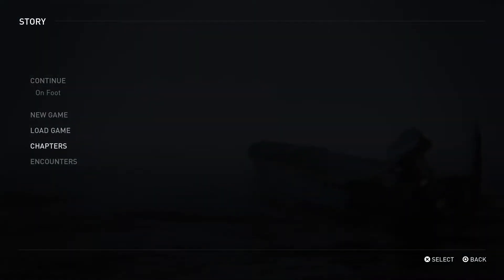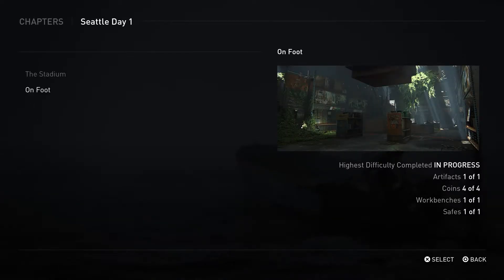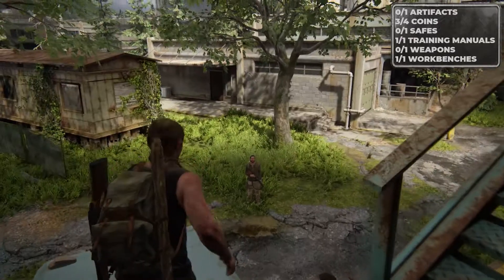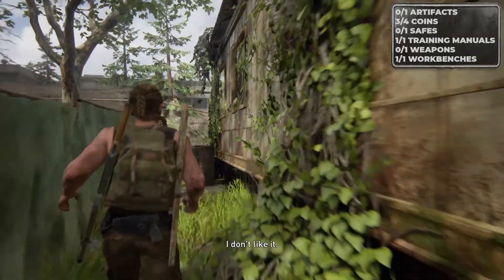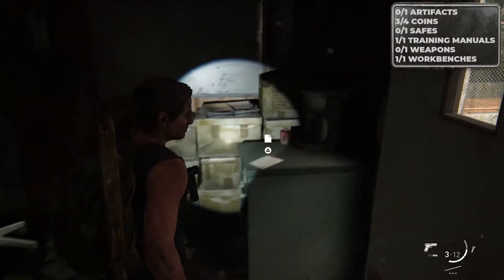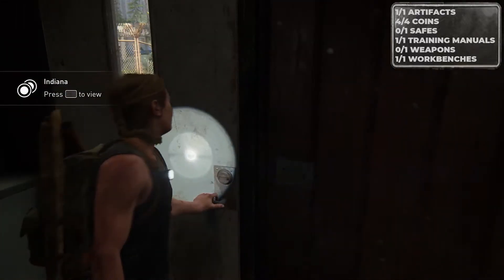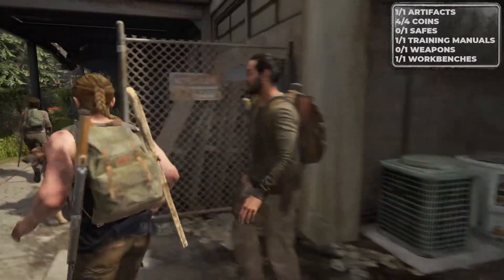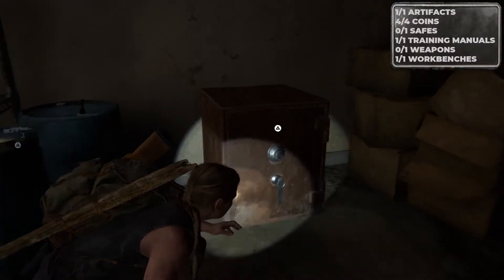Seattle Day 1 - On Foot - Collectibles Guide (All Collectible Locations)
Timeline

1. Coin 1/4 - 0:24
2. Coin 2/4 - 0:31
3. Workbench 1/1 - 0:45
4. Coin 3/4 - 1:04
5. Training Manual 1/1 - 1:27 (Covert Ops)
6. Artifact 1/1 - 1:59
7. Coin 4/4 - 2:18
8. Safe 1/1 - 2:23 (Combo 17-38-07)
9. Weapon 1/1 - 2:23 (Hunting Pistol)

Description

In this video I walk you through all the collectibles in the "Seattle Day 1 - On Foot" chapter in Naughty Dog's The Last of Us Part II. In this playlist I will show the locations for every Artifact, Coin, Journal Entry, Safe, Trading Card, Training Manual, Weapon, and Workbench via Chapter Select.

If you gather all the collectibles in the playlist you should have unlocked the following trophies:

 - Archivist (Gold) - Find all artifacts and journal entries
 - Master Set (Gold) - Find all trading cards
 - Numismatist (Gold) - Find all coins
 - Prepared for the Worst (Gold) - Find all workbenches
 - Safecracker (Silver) - Unlock every safe
 - Journeyman (Silver) - Find all training manuals
 - High Caliber (Silver) - Find all weapons
 - In the Field (Silver) - Find 12 workbenches
 - Starter Set (Bronze) - Find 5 trading cards
 - Mint Condition (Bronze) - Find 5 coins
 - Relic of the Sages (Bronze) - Find the Strange Artifact
 - So Great and Small (Bronze) - Find the Engraved Ring

You may also unlock the following trophies if you collect enough other resources throughout your play through:

 - Survival Expert (Gold) - Learn all player upgrades
 - Arms Master (Gold) - Fully upgrade all weapons
 - Mechanist (Silver) - Fully upgrade a weapon
 - Specialist (Silver) - Learn all player upgrades in one branch
 - Survival Training (Silver) - Learn 25 player upgrades
 - Tools of the Trade (Bronze) - Craft every item
 - Tinkerer (Bronze) - Upgrade a weapon
 - Apprentice (Bronze) - Learn a player upgrade

Social